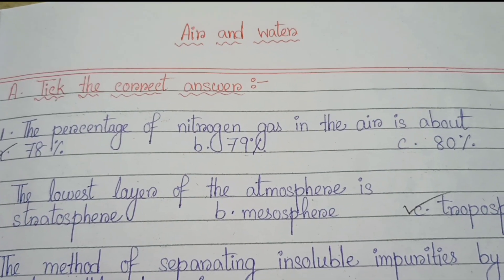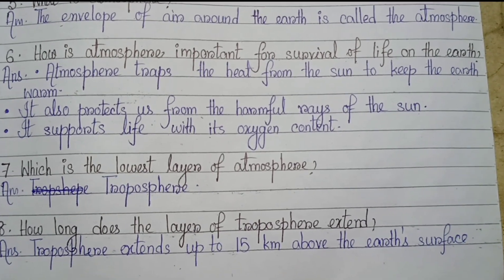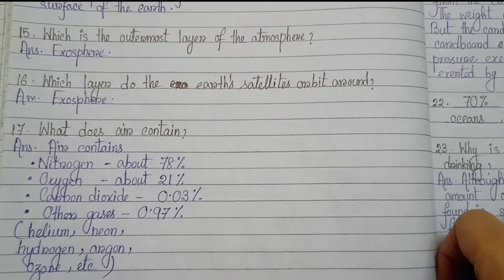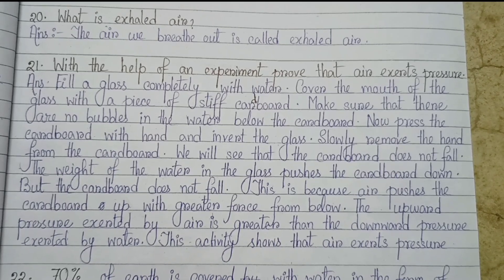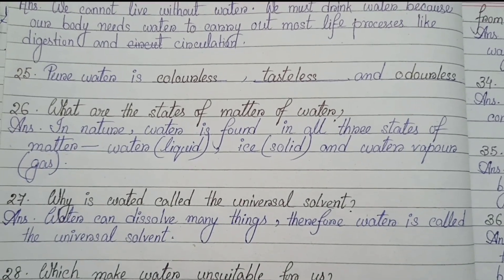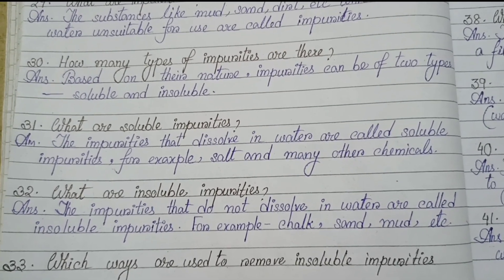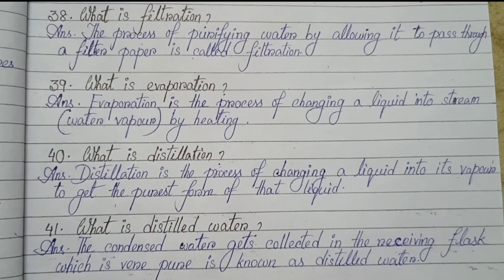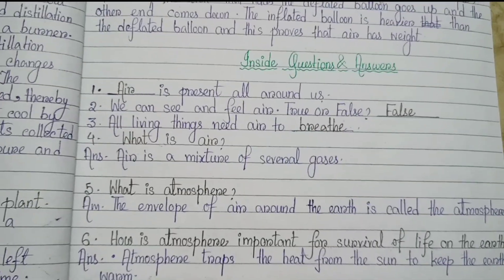Air and Water Inside Question Answer Class 5 Science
In this video you will get Air and Water Inside Question Answer class 5 Science chapter 10.
You will get to know about class 5 Science Air and Water Inside Question Answer.

class 5 air and water inside question answer
air and water class 5
air and water class 5 Science chapter 10
air and water inside question answer
class 5 Science inside question answer
class 5 Science chapter 10 air and water
new syllabus West Bengal English medium
class 5 Science chapter 10 inside question answer
new syllabus
class 5 Science west bengal english medium